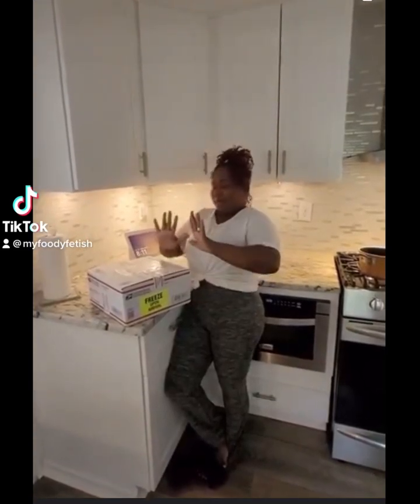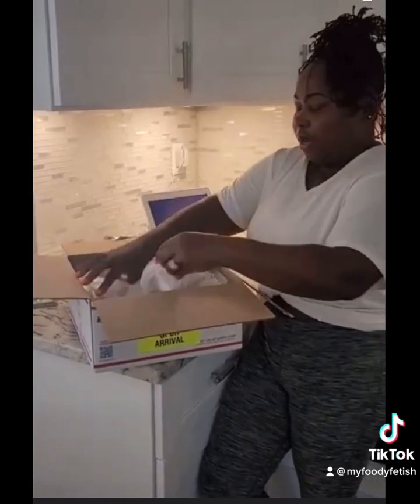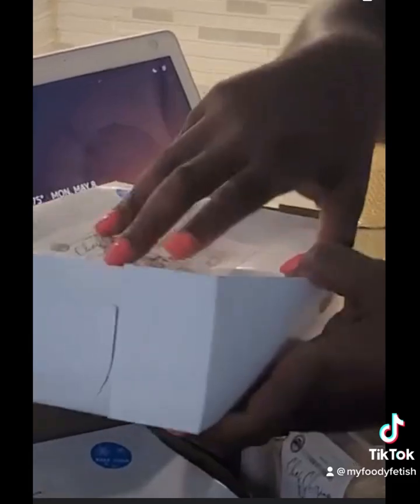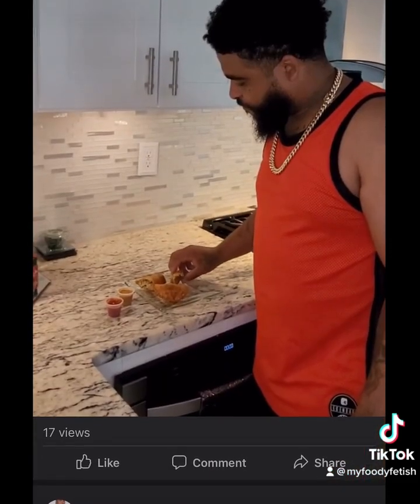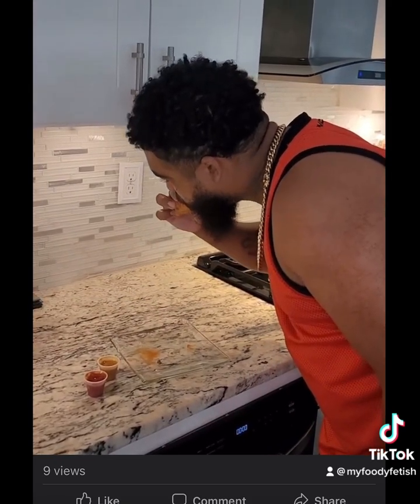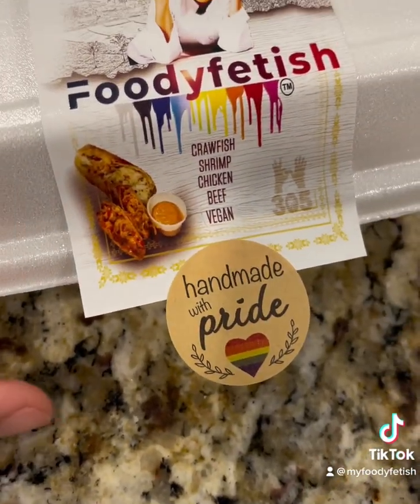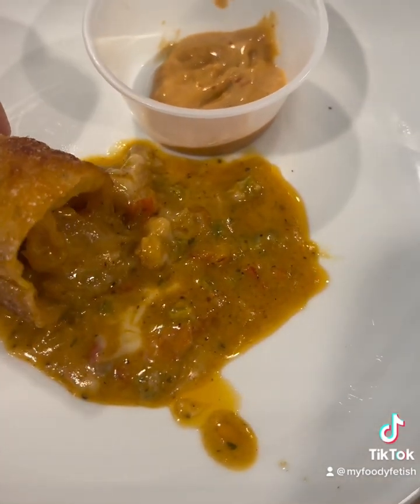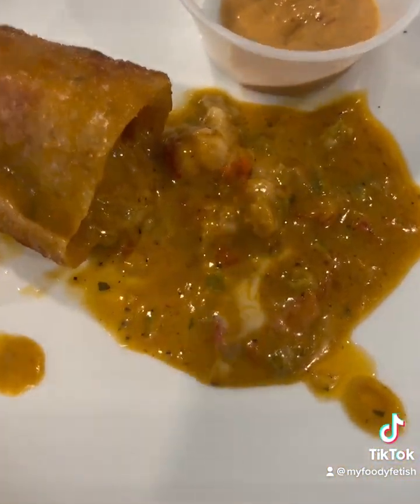My Foody Fetish Review 1